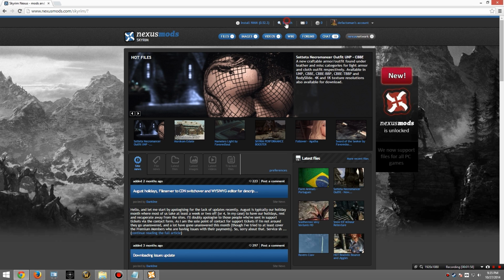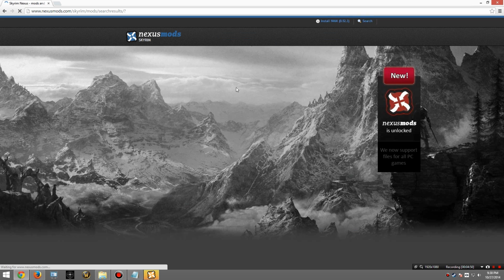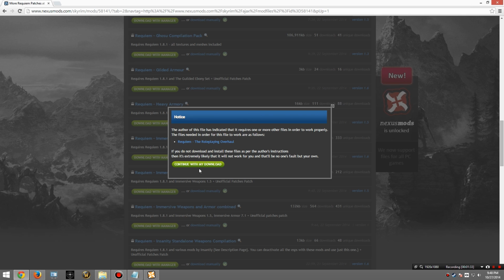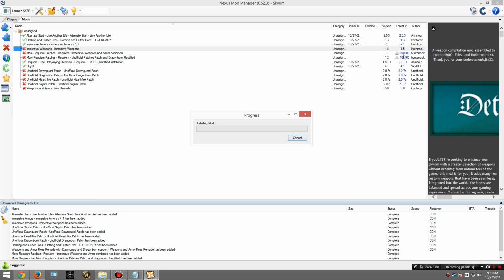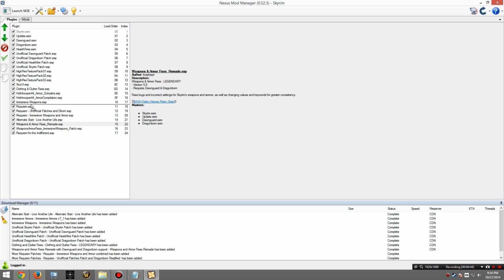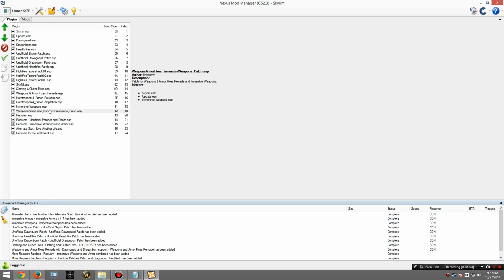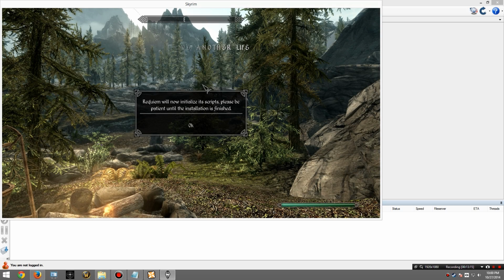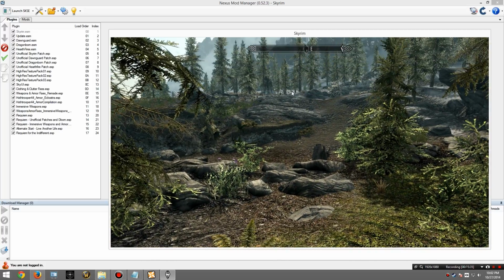Tutorial: How to install Skyrim Requiem 1.8.1.1 with NMM - PART 2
This tutorial expands on part 1 (where i performed a basic install of Requiem 1.8 as described by the installation instructions) by installing some commonly used mods such as Immersive Armors, Immersive Weapons, Live another life and the related Requiem patches.

IMPORTANT:  Read the official installation instructions.  Additional information is available that explains what is going on.  A video tutorial is not a replacement for reading the instructions.